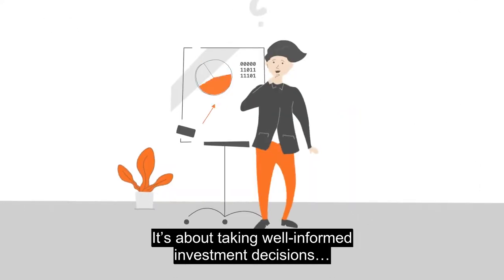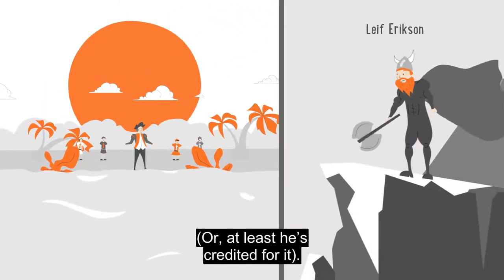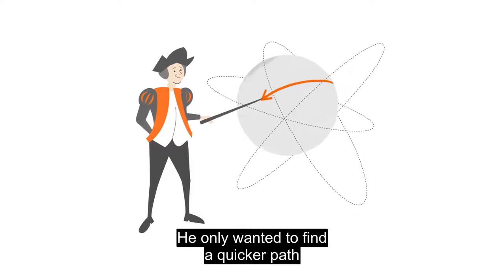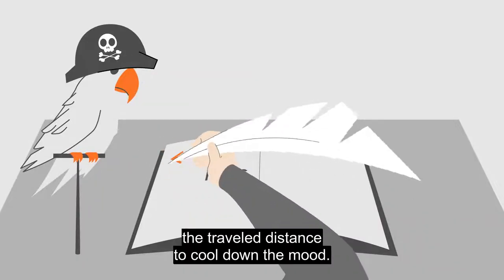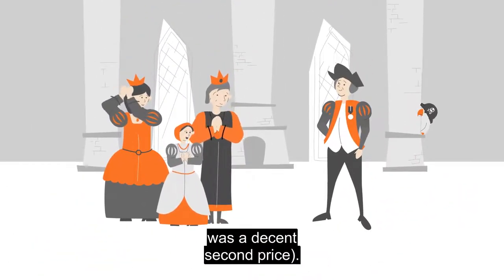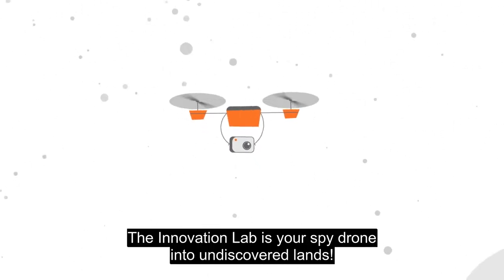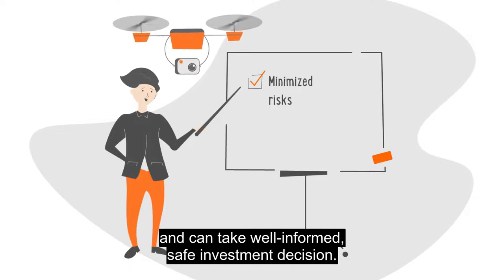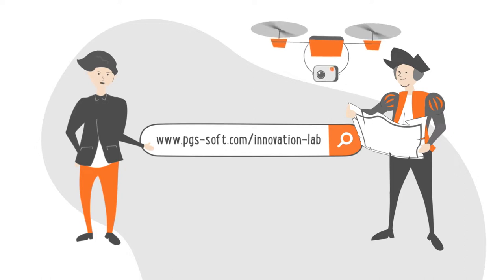Innovation Lab: developing cutting-edge HR software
The Innovation Lab's main goal is to support companies in embodying groundbreaking ideas. Introducing innovative digital solutions often requires substantial investments. Yet, studies show that over 70% of new products and services fail – mainly due to a lack of precise market understanding.

To maximize your chances of success, you need to take well-informed investment decisions. With the Innovation Lab, you can validate your business concepts and explore new technological directions before spending a considerable budget.